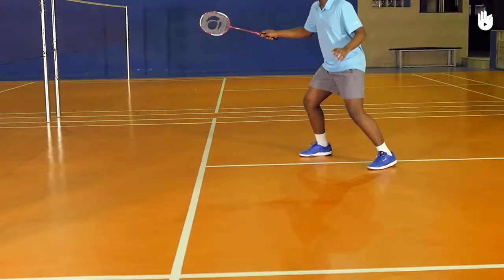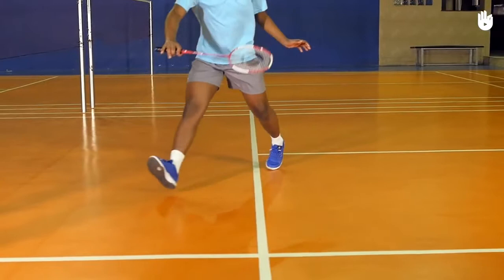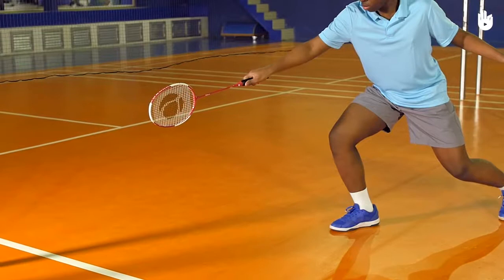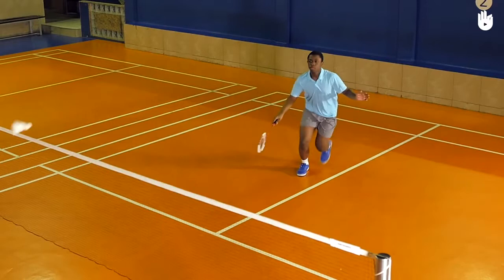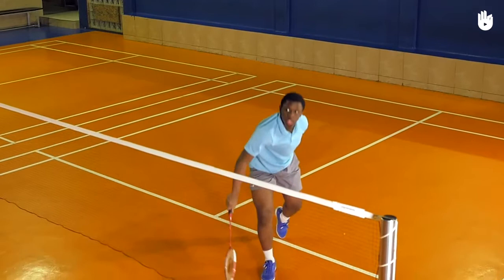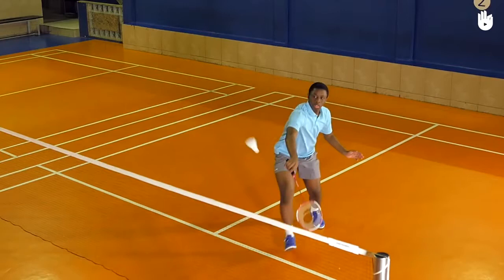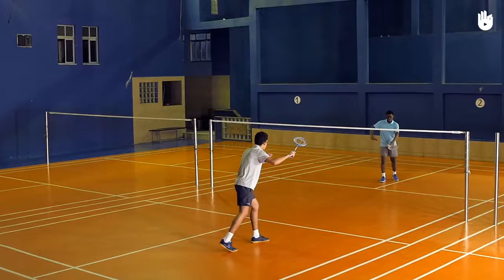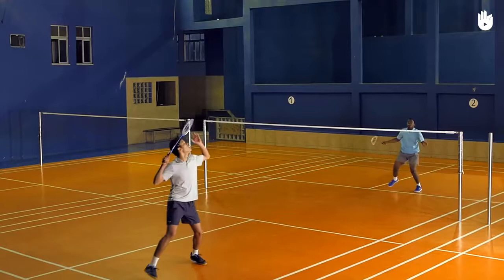How to Hit a Backhand Deceptive Badminton